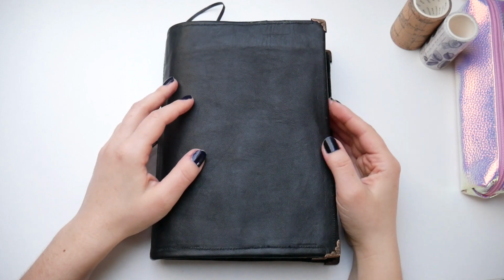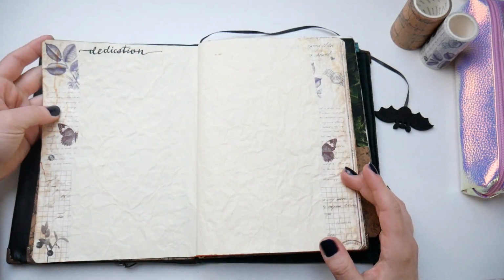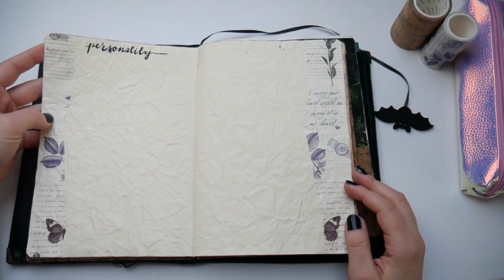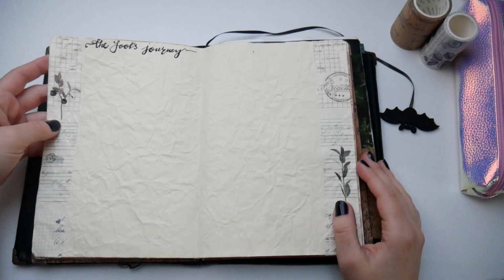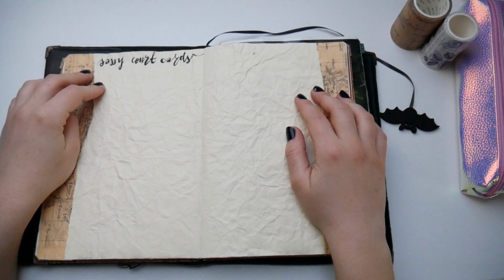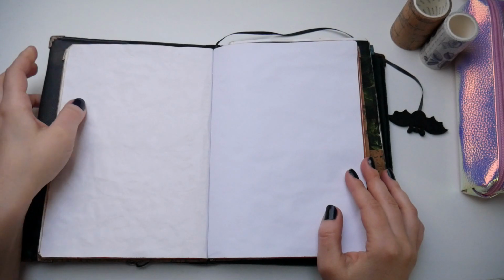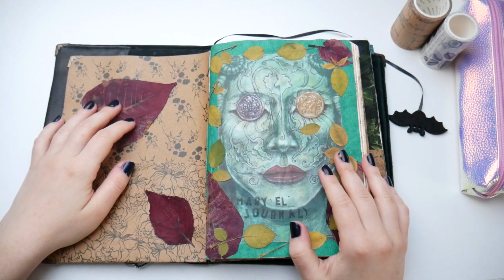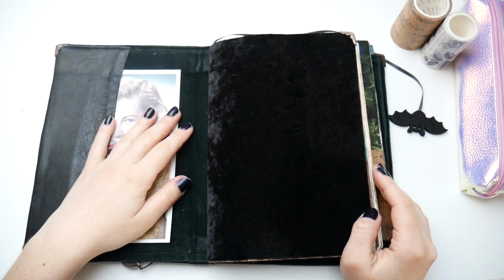Mary-el Journal for Deep Study · 78 Pieces of Tarot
Mary-el Tarot 1st edition
Mary-el Tarot 2nd edition